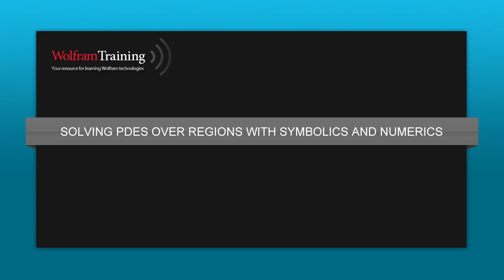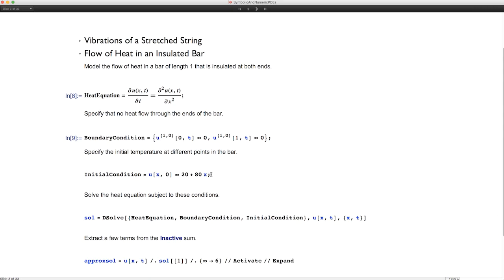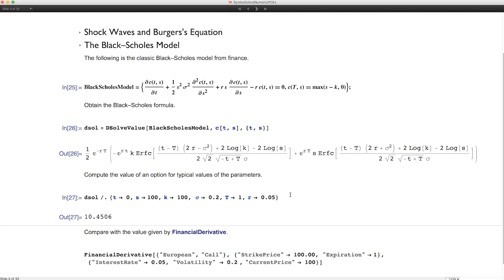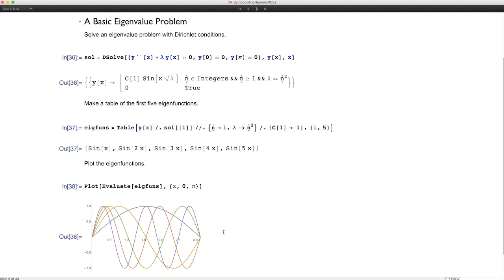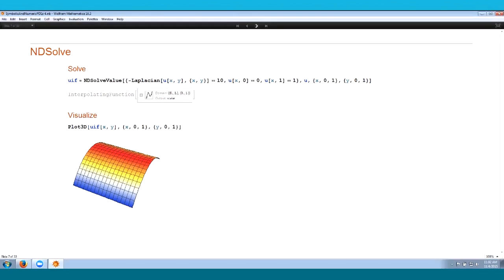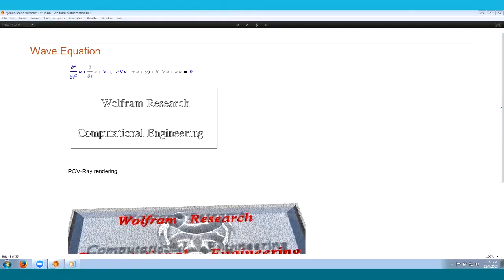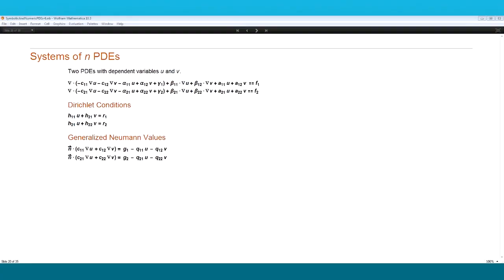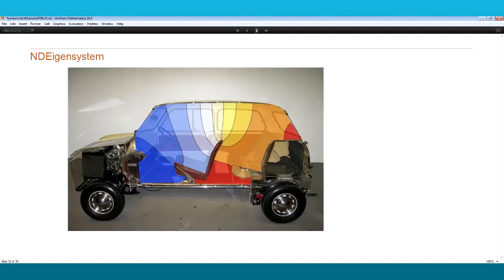Solving PDEs Over Regions with Symbolics and Numerics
Speaker: D. Kapadia & O. Ruebenkoenig

Solving partial differential equations both symbolically and numerically in the Wolfram Language. Learn about specification of PDEs, boundary conditions, regions, and new functionality like eigensystem computation.